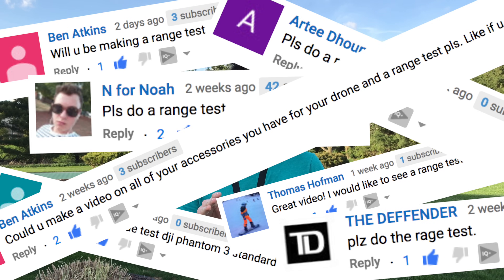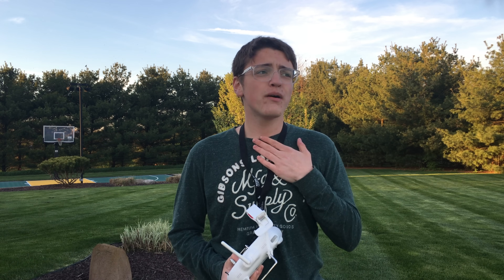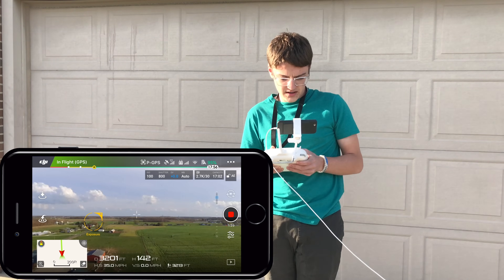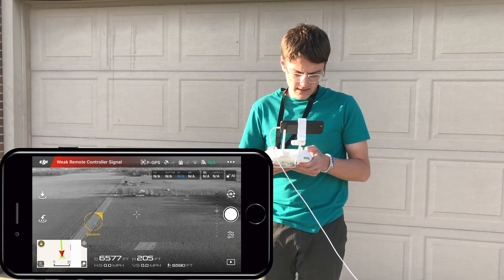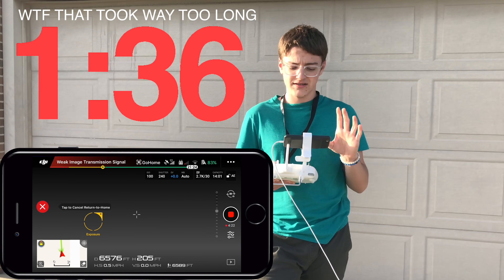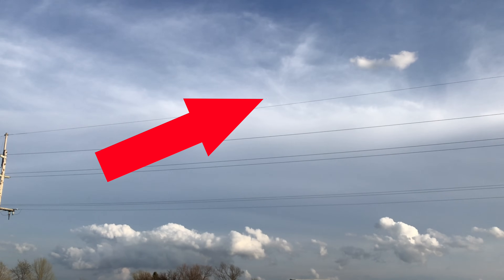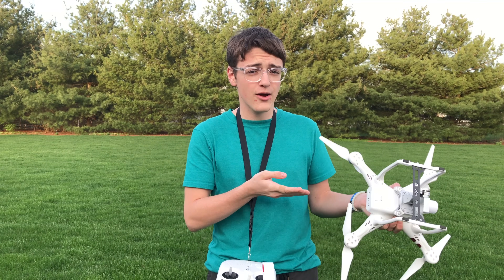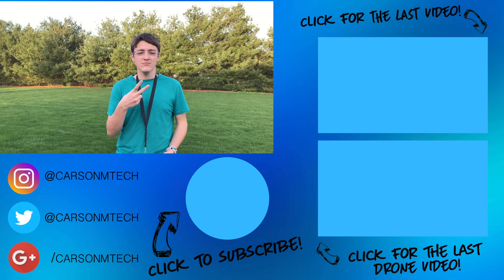DJI Phantom 3 Standard Range Test! (6000+ FEET)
So so soooo many of you have been asking for a range test of my DJI Phantom 3 Standard and here is my go on this video:). I hope you guys enjoy it and find it useful!!

P.S. 1.) Yes, I did reupload this plz rewatch it thx fam...2.) Something that I never mentioned in the video that I probably should of but I figure is quite obvious-this controller is un-modded and this test was done without any range extenders.

STUFF IN THIS VIDEO:
(purchase from this link to help support me) DJI Phantom 3 Standard